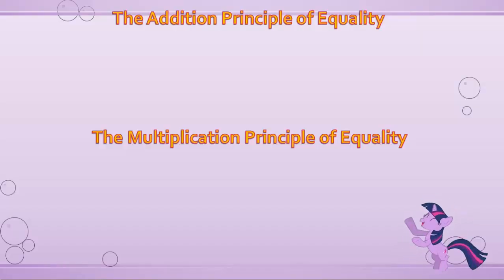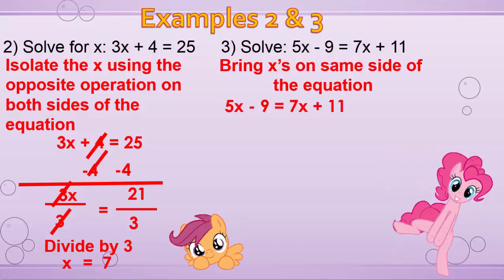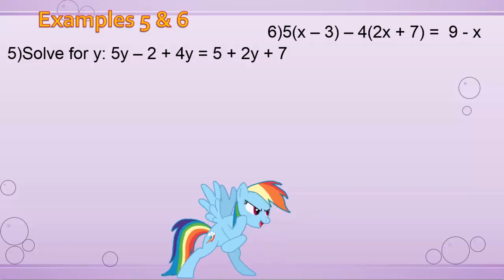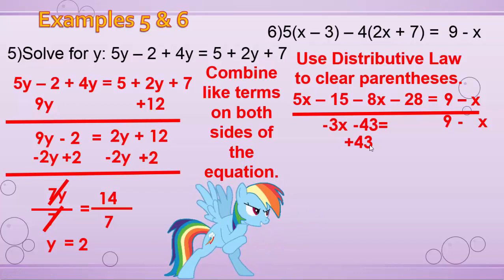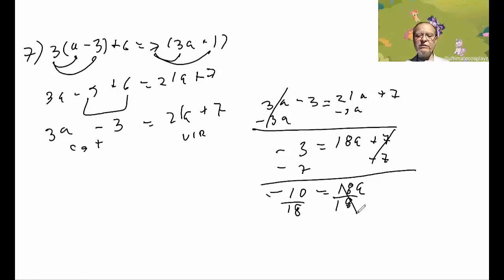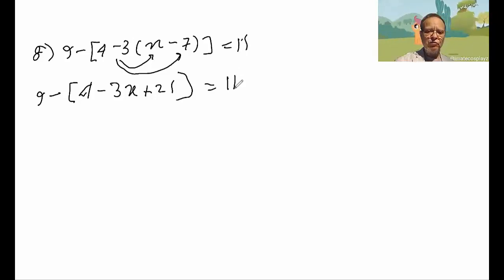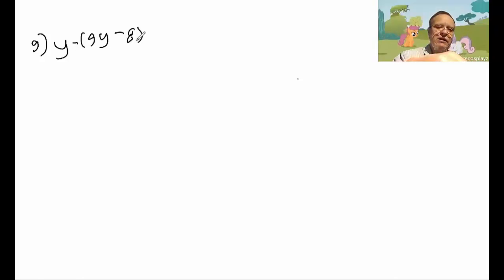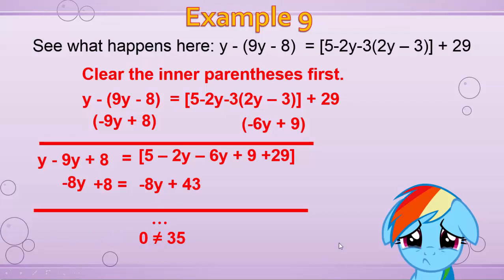3.1 Linear Eqs in One Variable